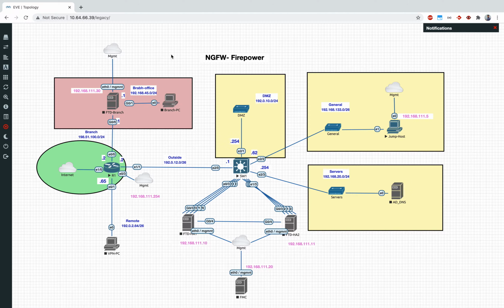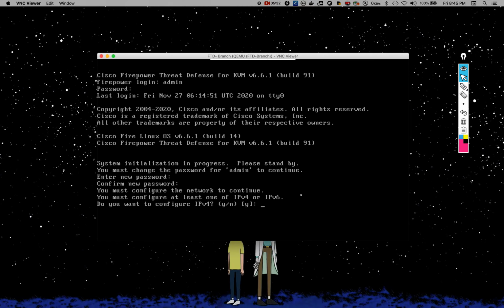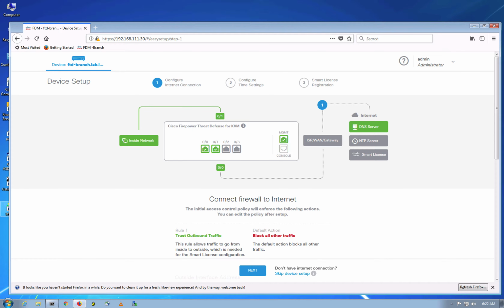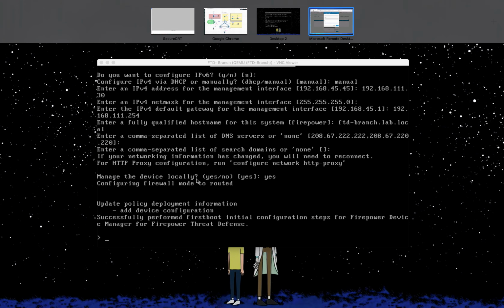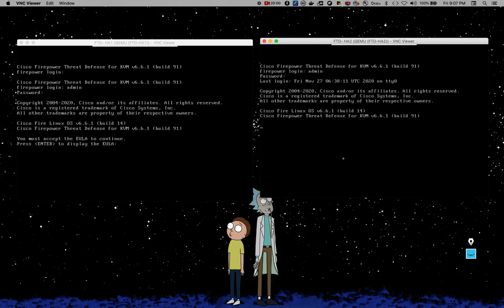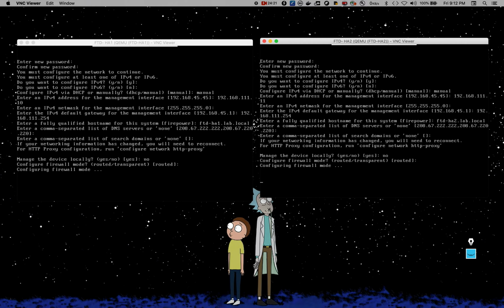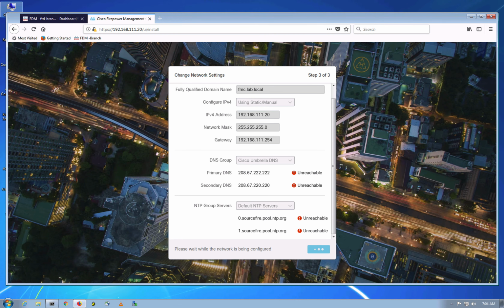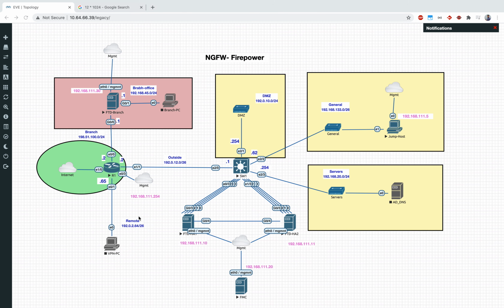Cisco Firepower- Initial Device Setup FTD/FMC/FDM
In this series, we look at a typical Brach/campus use-case of NGFW Firepower.

In this video, we look at onboarding the FTDs to FMC and FDM.
i.e we explore both the Firepower Management Center & Firepower device Manager use-cases